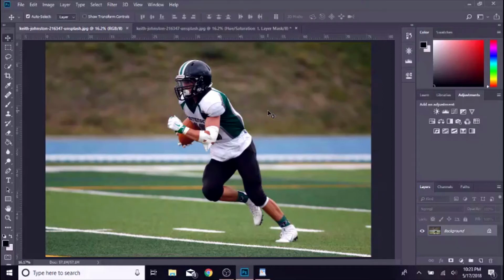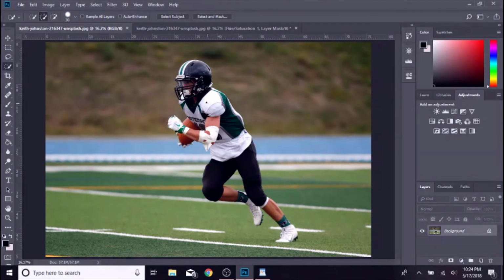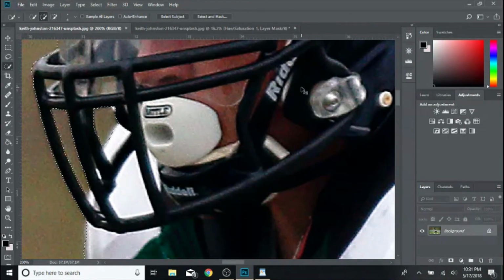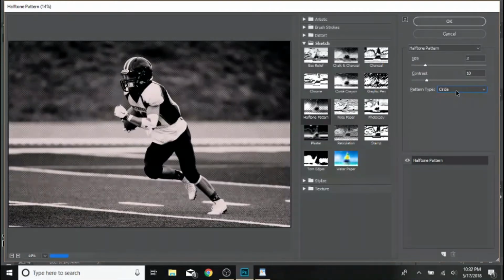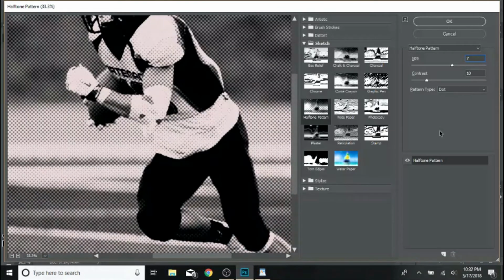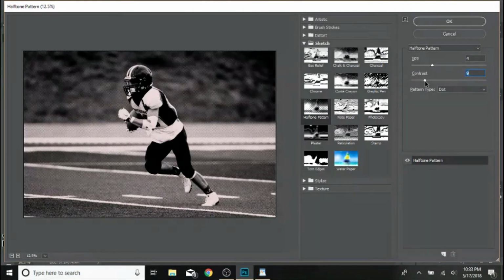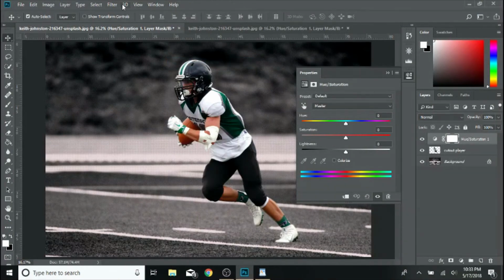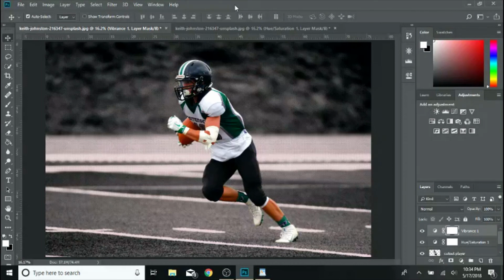Adobe Photoshop CC Halftone Photo Effect Tutorial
I am going to try uploading some Adobe Photoshop tutorials from time to time, and this is one effect that I really enjoy doing. Here, I'll show how to turn any photo into an excellent black and white halftone with the object having boosted colors.
Special thanks to my brother Matthew for editing this video and making it great!